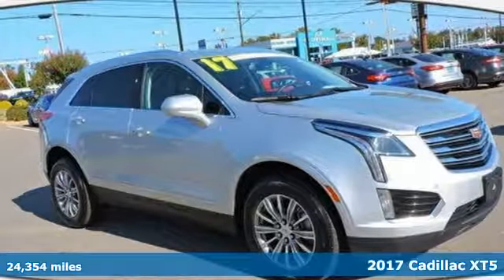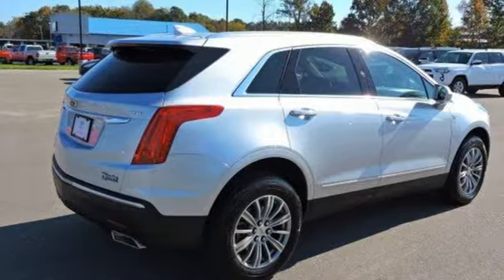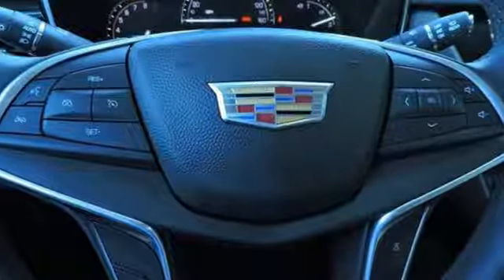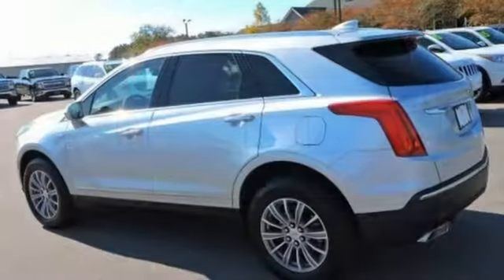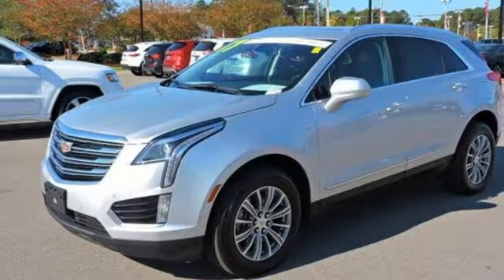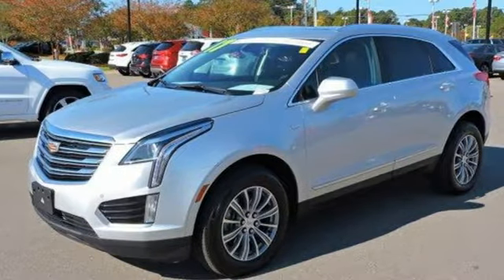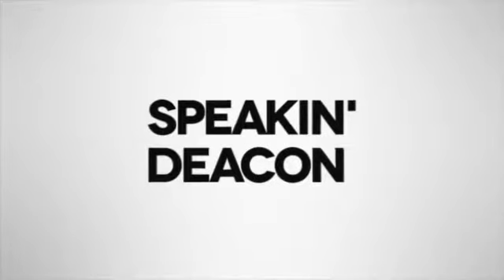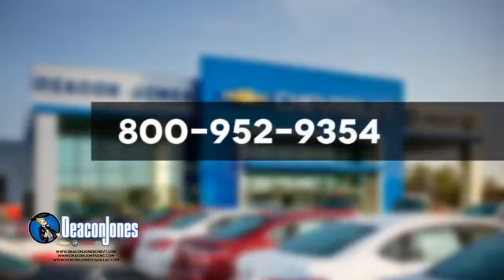2017 Cadillac XT5 Smithfield NC Selma, NC SA9880 - SOLD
Year: 2017
Make: Cadillac
Model: XT5
Trim: AWD 4dr Luxury
Engine: 3.6L V6 Cylinder Engine
Transmission: AUTOMATIC
Color: RADIANT SILVER METALLIC
Interior: JET BLACK LUNAR BRUSHED ALUMINIUM TRIM
Mileage: 24354
Stock #: SA9880
VIN: 1GYKNDRS1HZ167894
EPA 26 MPG Hwy/18 MPG City!, PRICED TO MOVE $700 below NADA Retail! NAV, Sunroof, Heated Seats, Panoramic Roof, Back-Up Camera, Remote Engine Start, Onboard Communications System, Satellite Radio, All Wheel Drive, Alloy Wheels READ MORE! KEY FEATURES INCLUDE: Sunroof, Panoramic Roof, All Wheel Drive, Heated Driver Seat, Back-Up Camera, Satellite Radio, Onboard Communications System, Aluminum Wheels, Remote Engine Start, Dual Zone A/C, Heated Seats. Rear Spoiler, Keyless Entry, Privacy Glass, Child Safety Locks, Heated Mirrors. OPTION PACKAGES: CADILLAC CUE INFORMATION AND MEDIA CONTROL SYSTEM WITH EMBEDDED NAVIGATION, AM/FM STEREO with 8 diagonal color information display, four USB ports, two auxiliary power outlets, auxiliary input jack, Natural Voice Recognition and Phone Integration for Apple CarPlay and Android Auto capability for compatible phone, AUDIO SYSTEM FEATURE, BOSE STUDIO SURROUND SOUND 14-SPEAKER SYSTEM with surround amplifier, TRANSMISSION, 8-SPEED AUTOMATIC (STD), ENGINE, 3.6L V6, DI, VVT, WITH AUTOMATIC STOP/START (310 hp [231 kW] @ 6600 rpm, 271 lb-ft of torque [366 N-m] @ 5000 rpm) (STD). AFFORDABLE TO OWN: This XT5 is priced $700 below NADA Retail. MORE ABOUT US: Choose from thousands of preowned vehicles at Deacon Jones. Deacon Jones opened his first used car lot in 1974 in Princeton, NC and has offered quality preowned vehicles to Johnston and surrounding counties for 34 years. Find domestics and imports- something to fit everyone's budget. Financial Hardships? Give Deacon Jones the opportunity to help you reestablish your credit. We look forward to assisting you with your next vehicle purchase. Eastern N.C.'s Largest Volume Dealer. Pricing analysis performed on 10/29/2017. Horsepower calculations based on trim engine configuration. Fuel economy calculations based on original manufacturer data for trim engine configuration. Please confirm the accuracy of the included equipment by calling us prior to purchase.

Address:
1115 North Bright Leaf Blvd